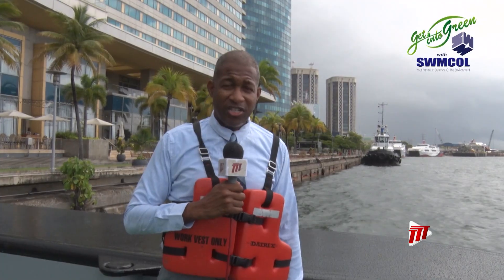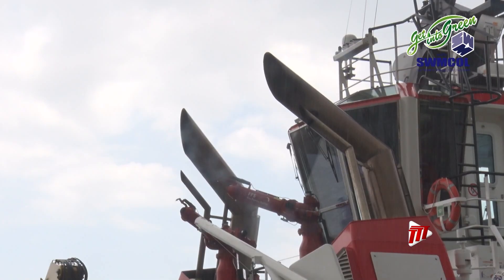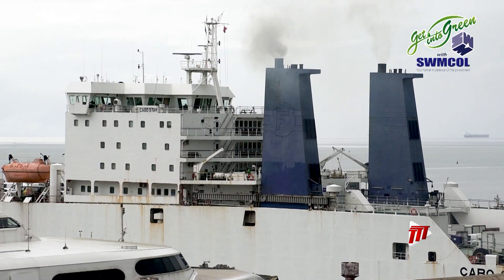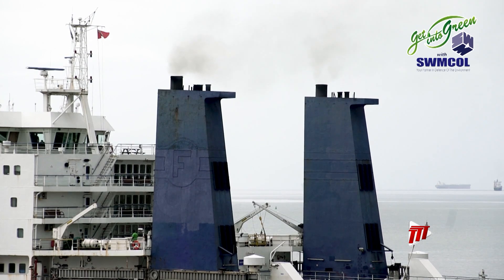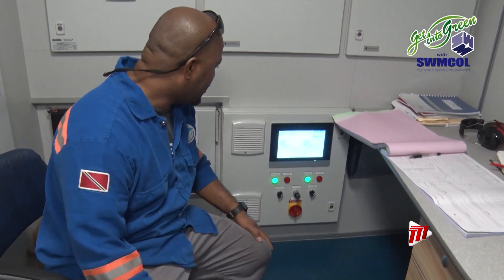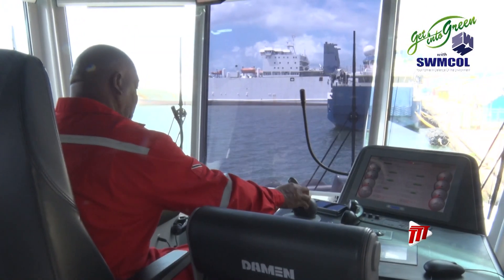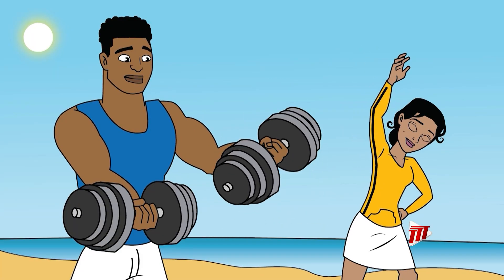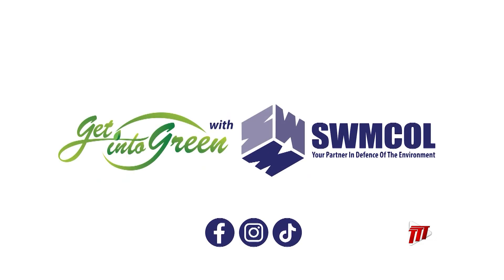Keeping It Green - Resilience, T&T's First Eco-Friendly Tugboat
International shipping currently produces approximately 3% of total man-made carbon dioxide emissions. As the shipping industry adopts cleaner marine fuels, Ean Wallace boards our first eco-friendly tugboat, during this week's Keeping It Green.